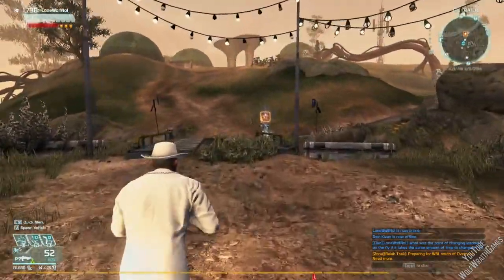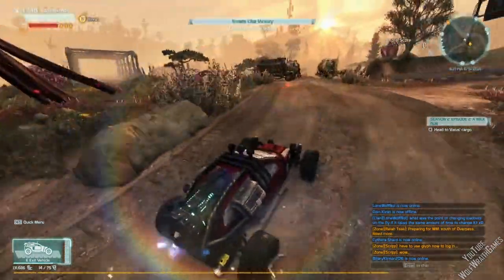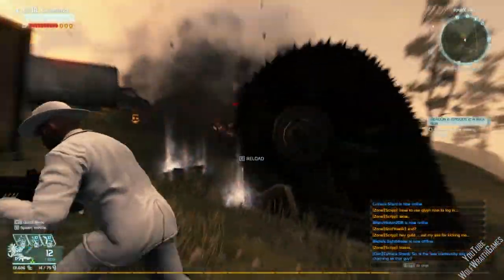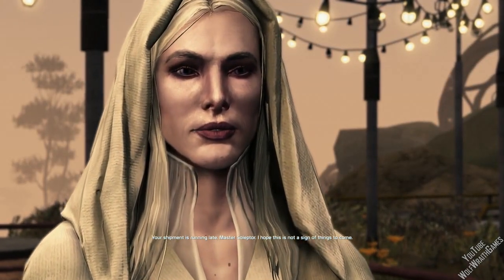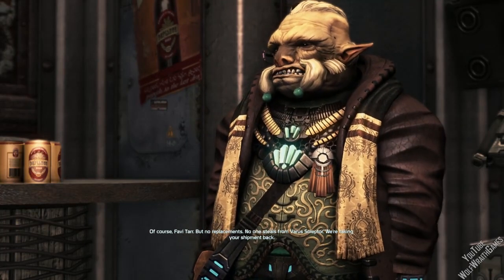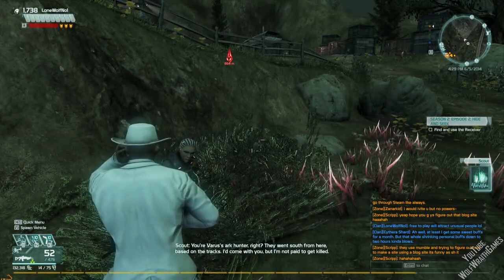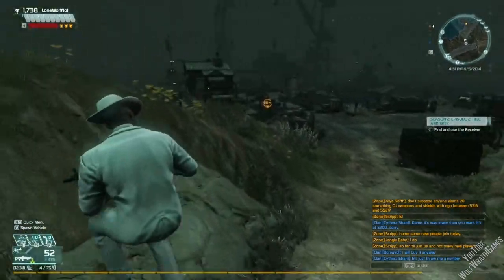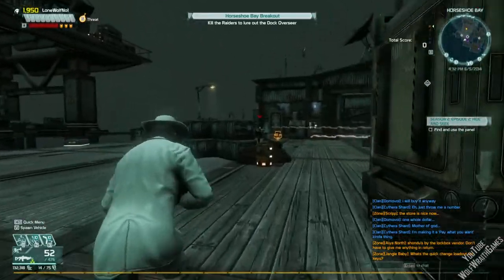A Mouse Mode Dance - Defiance #4 - Stahma's Interests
Welcome to Let's Play Defiance Season 2 Episode 2 where we do a mission called 'A Milk Run' in which Varus offers us another contract. We do another mission later on called 'Hide and Seek' in which we have to track the Tarr family's cargo.

Defiance Season 2 Episode 2 Stahma's Interests Details
Stahma's Interests is a crossover storyline for Defiance, this is part of the Defiance Season 2 content. Stahma Tarr is in town and Varus has a job for you to escort her family's cargo shipment through the Bay Area. When things don't go as planned, what should be a simple escort mission spirals out of control. As you chase down Varus' foes, you'll discover secrets about the Tarr family.

Defiance is a sci-fi open world MMO third person shooter developed by Trion Worlds and originally Human Head Studios. Defiance takes place on a terra formed Earth several decades into the future. It ties in with the Syfy show of the same name.

Developed by: Trion Worlds
Published by: Trion Worlds
Genre: Third Person Shooter, Action, Role-Playing Game, MMO
Available on: Windows PC, PlayStation 3, Xbox 360
Your support is appreciated more than you can imagine.